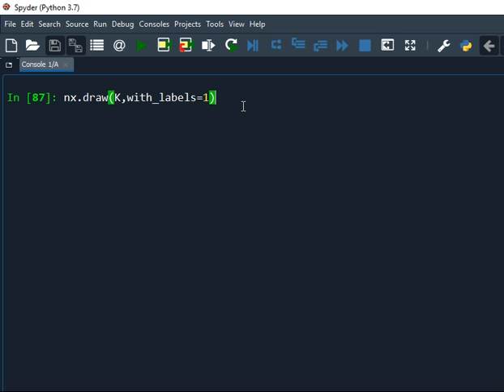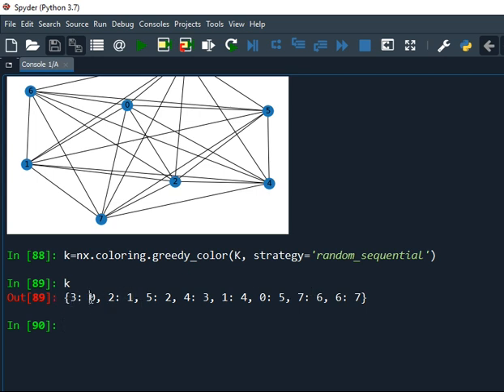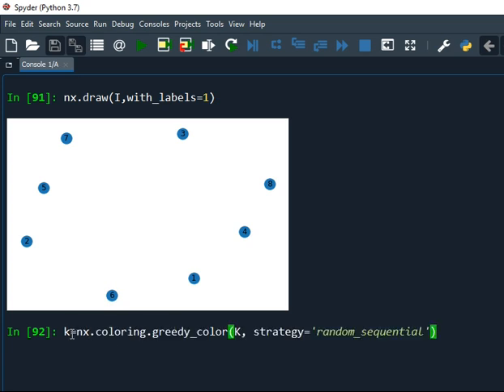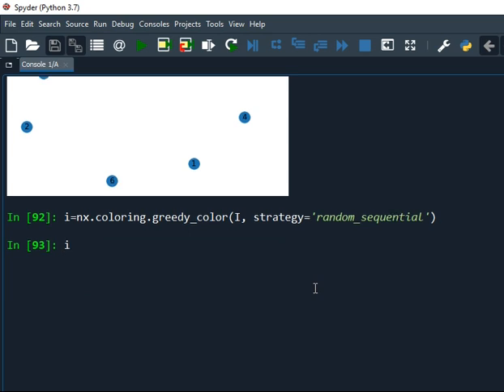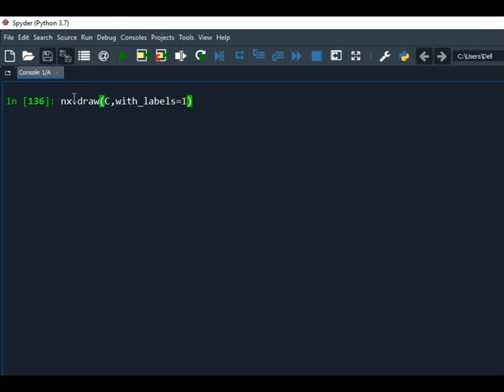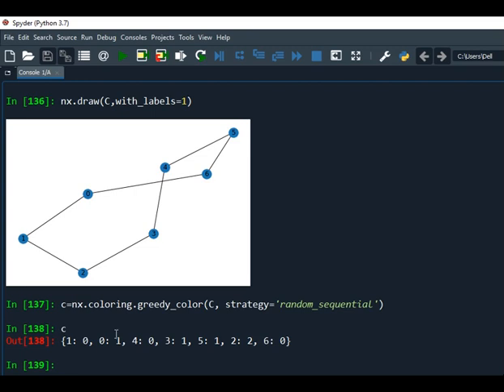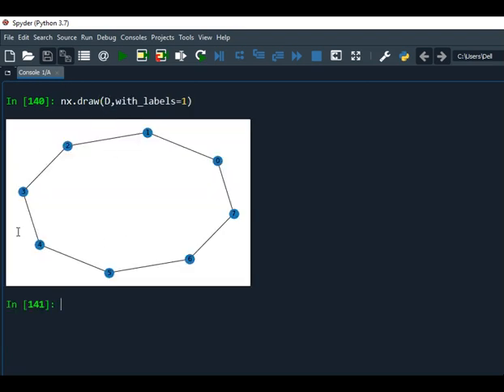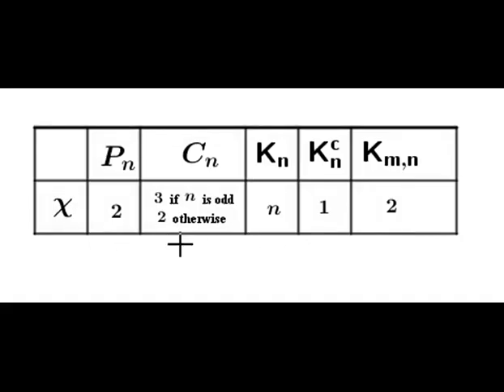Chromatic number using python-networkx|Graph Theory|Chromatic number of a graph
In this tutorial, values of vertex chromatic numbers are derived for basic graph classes including path graph, cycle graph, complete graph, completement of complete graph, and complete bipartite graph.